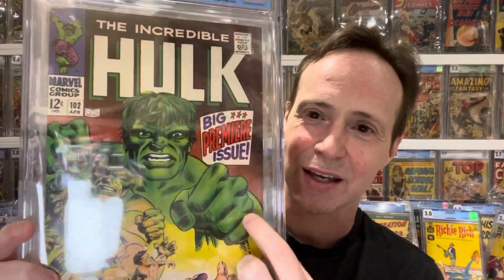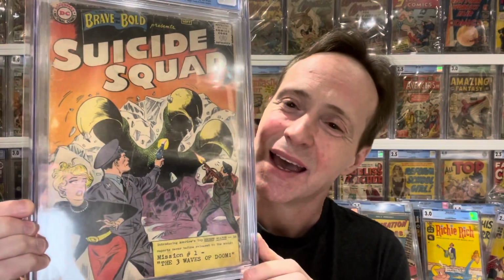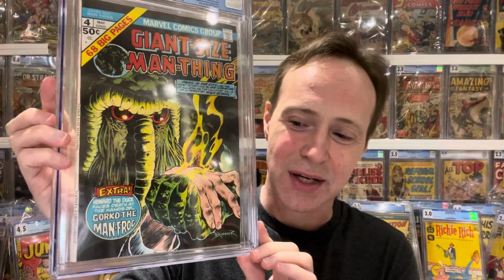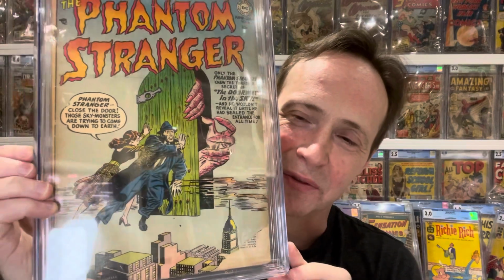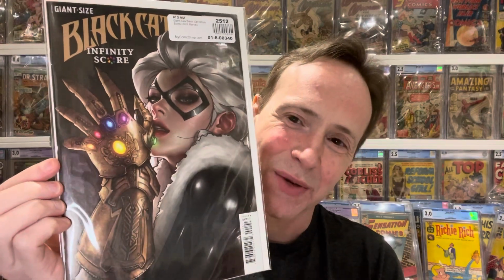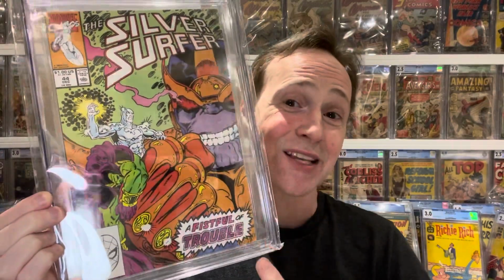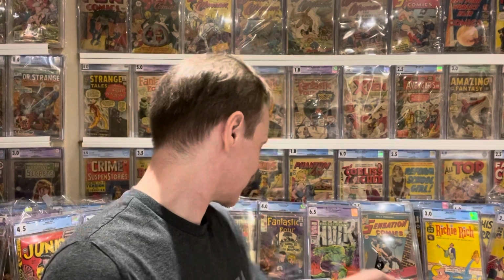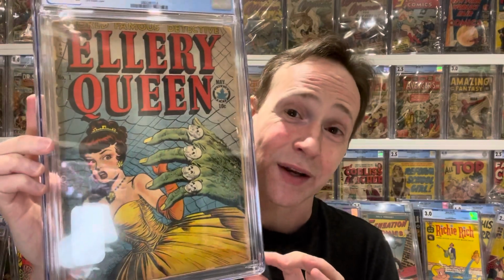Friday's Challenge | Best Hand Comic Covers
This week’s challenge is to find comic covers that have great hand related covers. If you want to take part in the fun use the hashtag in your title handcovers I hope to make this fun weekly event and to many people from the comic collectors community.

Check the community tab for the poll where you can pick your favorite Hand Comic Covers.